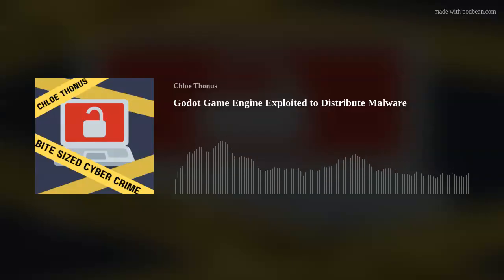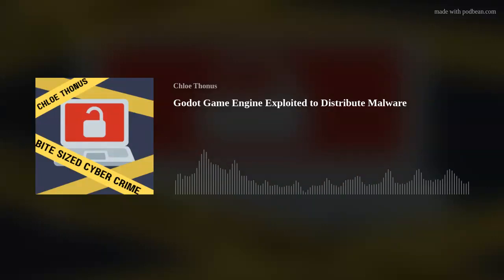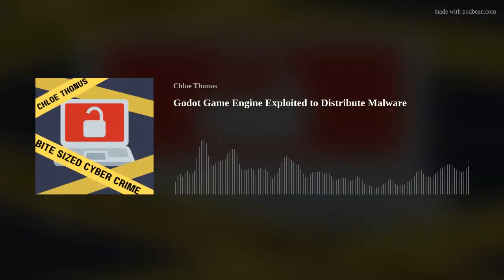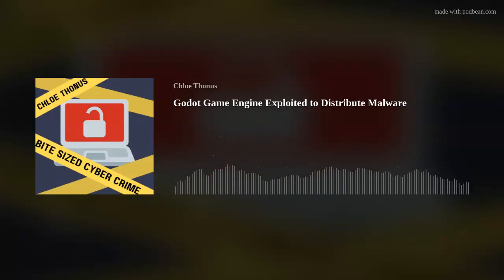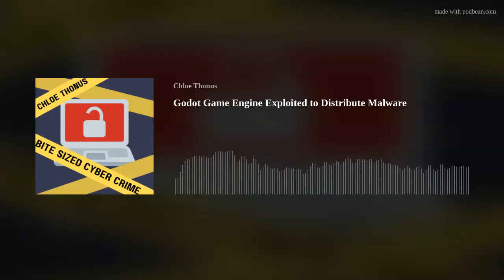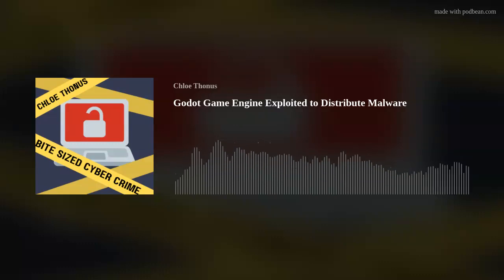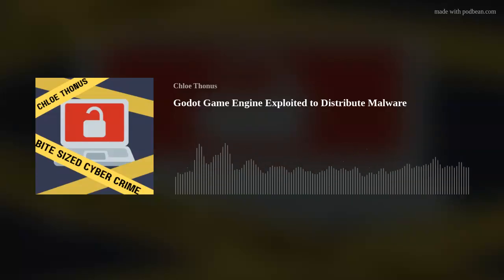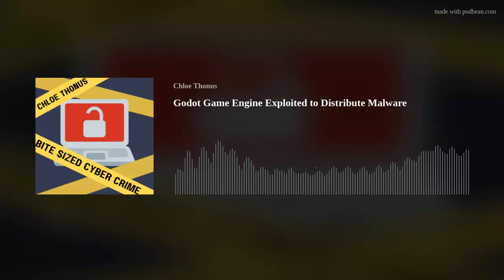Godot Game Engine Exploited to Distribute Malware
Game engines are used to help developers create games we love, but where code can be written, malware can be written, and one group has figured out a way to exploit the Godot game engine to discreetly package malware that often goes undetected.